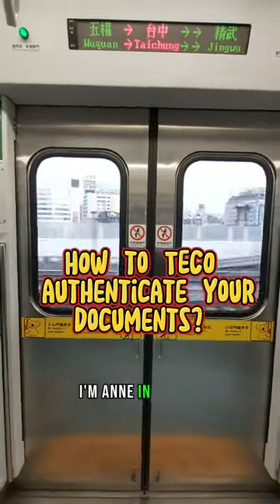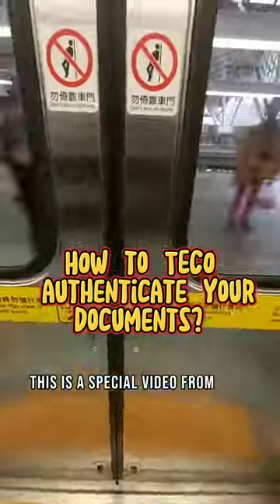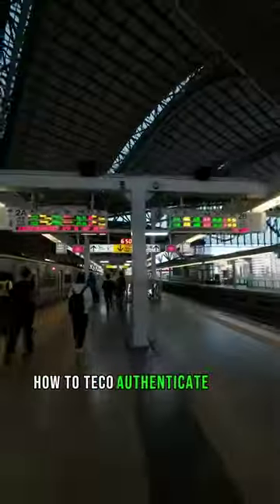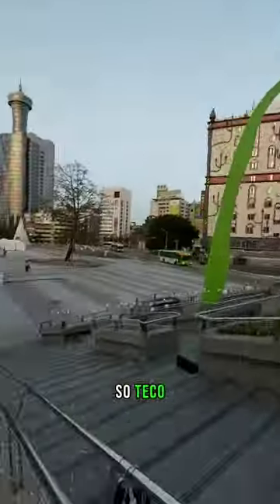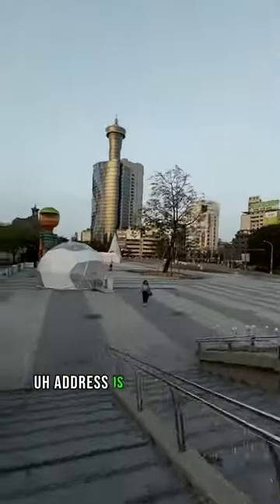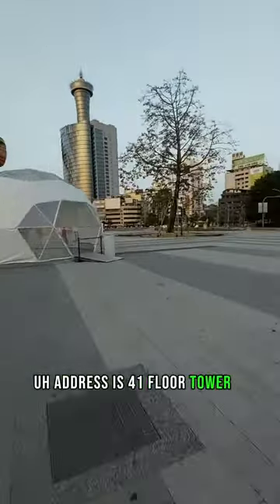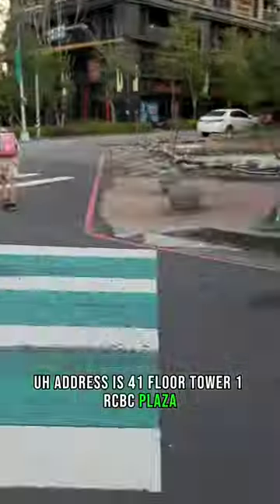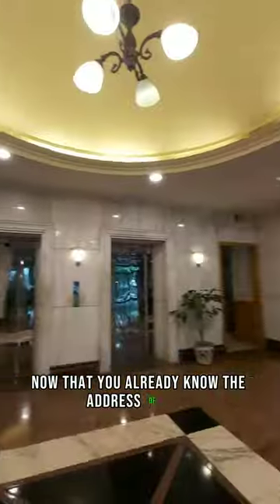HOW TO TECO AUTHENTICATE YOUR DOCUMENTS?